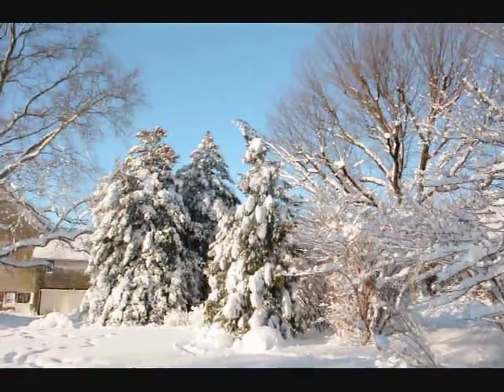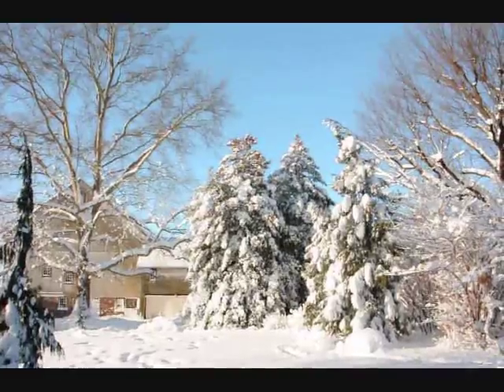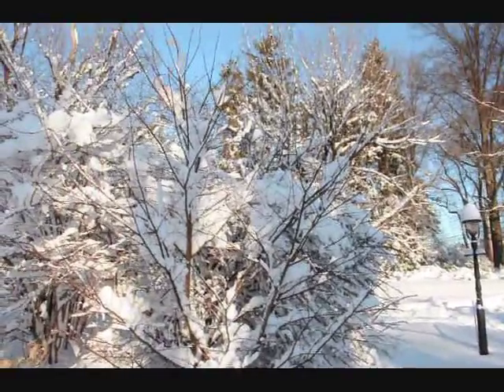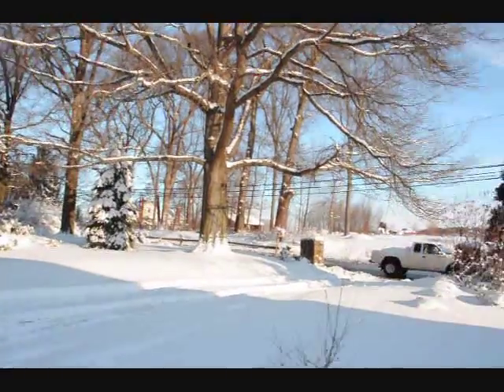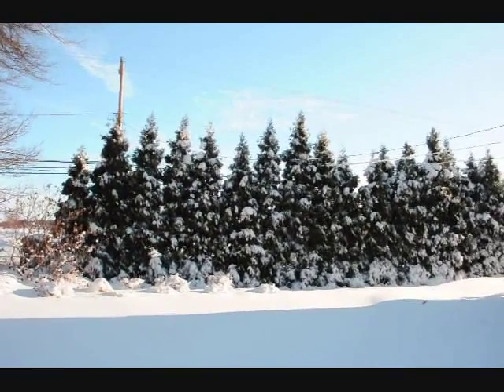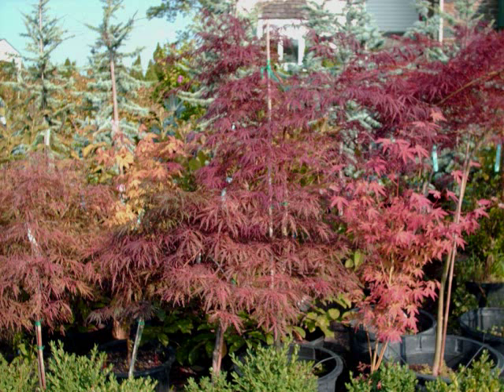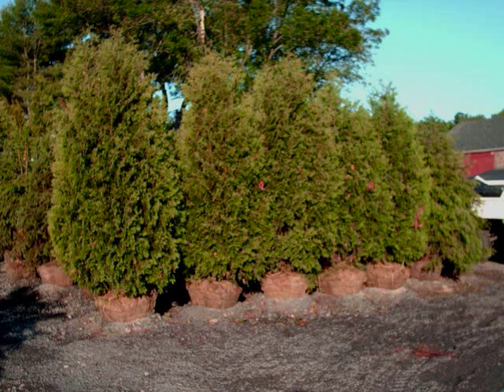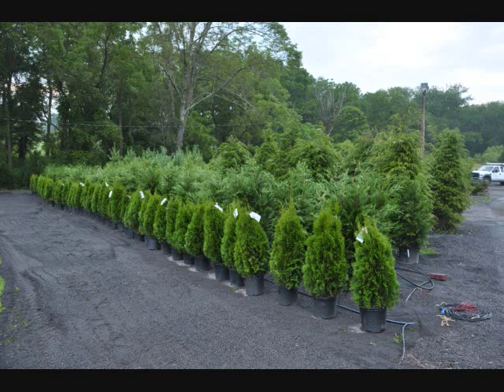yes XXX Cryptomeria and Arborvitae in Heavy Snow